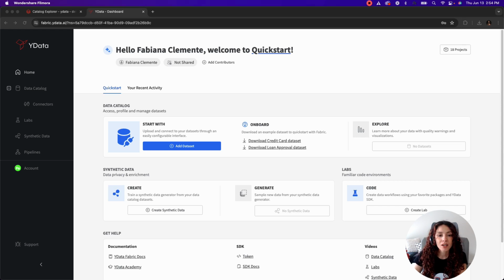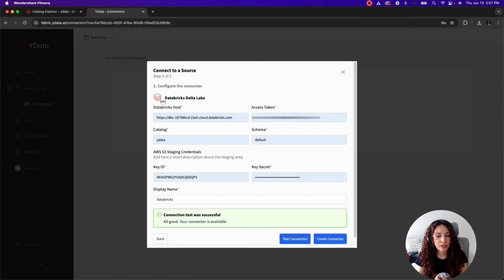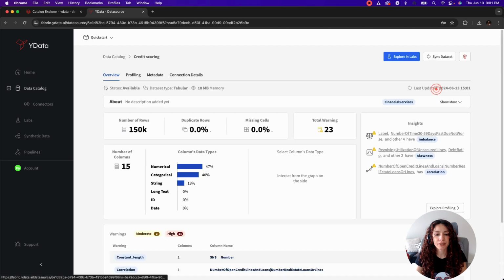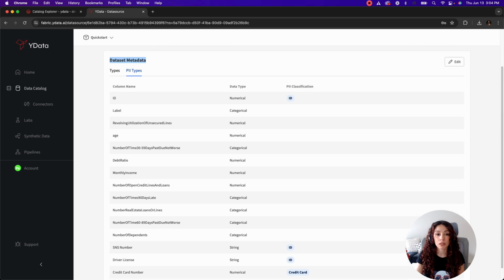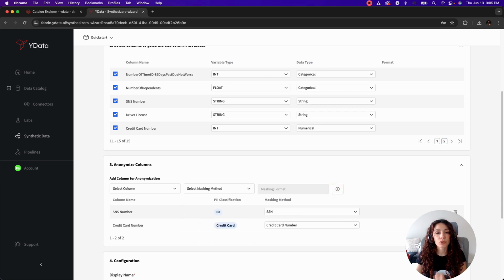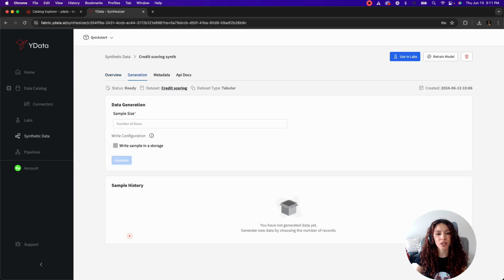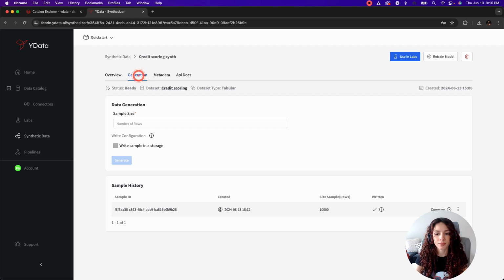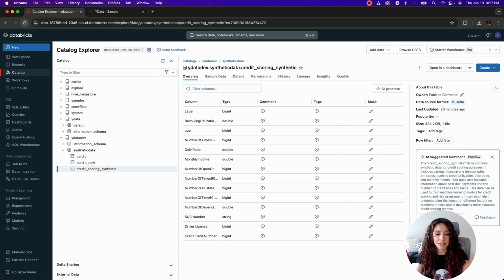Seamlessly Integrate Databricks Delta Lake with YData Fabric | Step-by-Step Guide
Welcome to our comprehensive tutorial on integrating YData Fabric with Databricks Delta Lake!

In this video, we provide a step-by-step guide to help you leverage the full potential of Delta Lake alongside YData Fabric’s advanced features. Ideal for data engineers, data scientists, and organizations focused on data quality, management & privacy, this guide covers everything you need to know.

What You’ll Learn:
1. Creating a Connector to Delta Lake:
How to establish a robust connection to your Delta Lake instance and effortlessly read data tables.
2.Automated PII Detection with YData Fabric:
Discover how Fabric’s automated tools detect personally identifiable information (PII) in your datasets, ensuring data privacy and compliance.
3. Synthetic Data Generation:
Learn to generate high-quality synthetic data from your read tables, enabling safe data sharing and analysis.
4. Writing Privacy-Preserving Synthetic Data to Delta Lake:
Master the steps to write the generated synthetic data back to Delta Lake, maintaining data integrity and privacy.

Timestamps:
00:00 Intro
01:15 Creation of a connector for Databricks Delta Lake
02:50 Data quality metrics and PII detection
04:33 Train and generation of synthetic data
06:42 Sample generation and writing to Databrisk Delta Lake